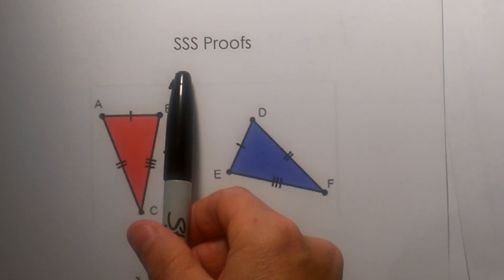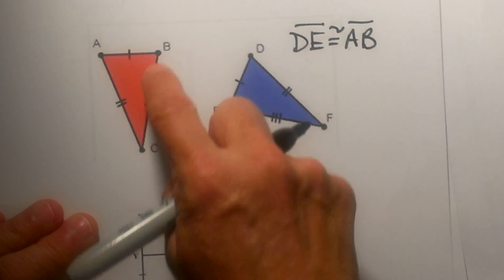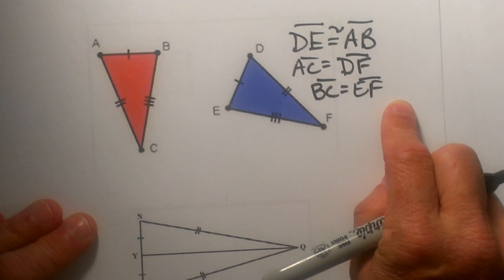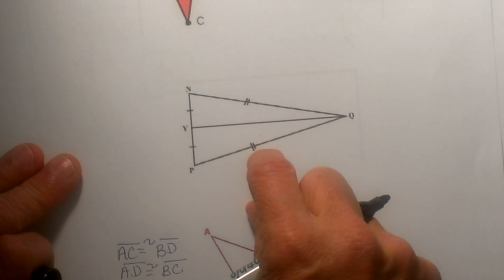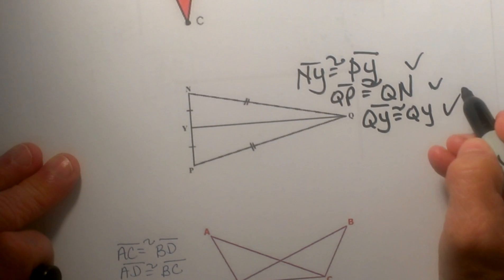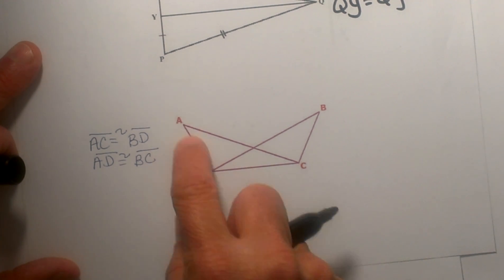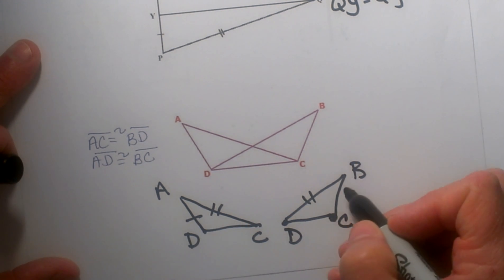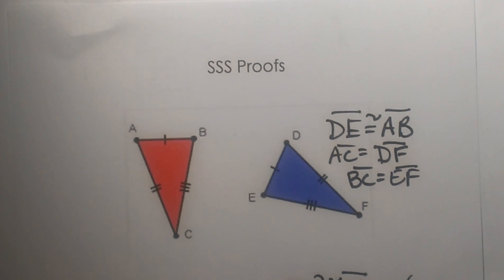Triangle Congruence - SSS postulate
The video looks at three pairs of triangles and demonstrates how the triangles are congruent using Side Side Side postulate.

Common Core Standard G.CO.8

00:12 Explains and demonstrates what a SSS triangle looks like
00:25 Compares two congruent triangles by looking at the triangle markings and list the congruent sides
01:16 Looks at another pair of congruent triangles and shows how the triangles are congruent by listing which three sides are congruent.
02:47 Proves two triangles are congruent using SSS

Khan Academy  Congruent Triangles